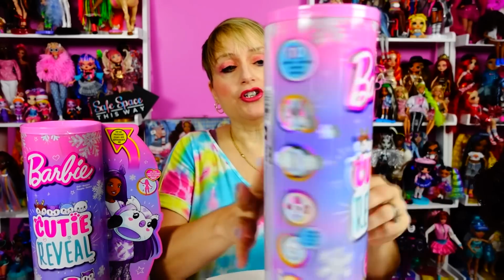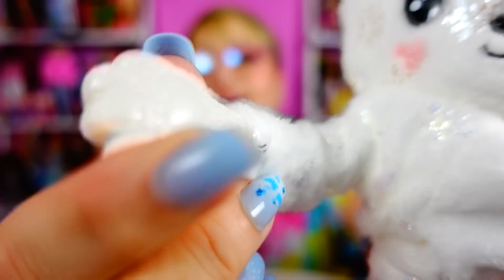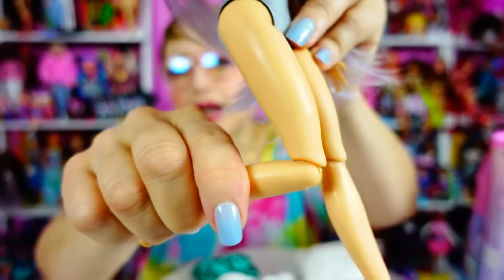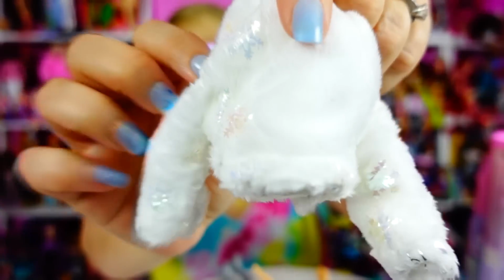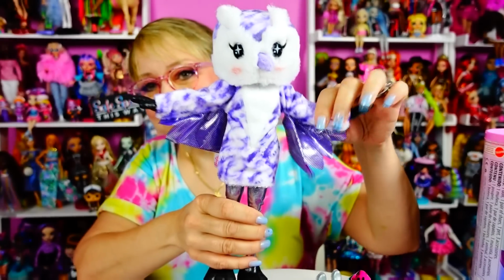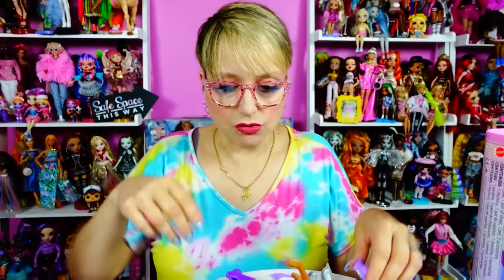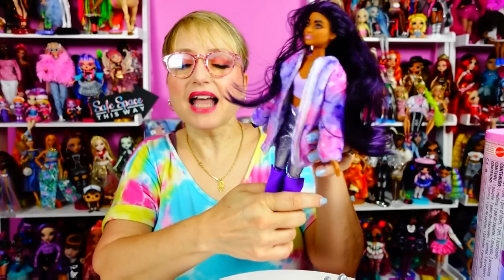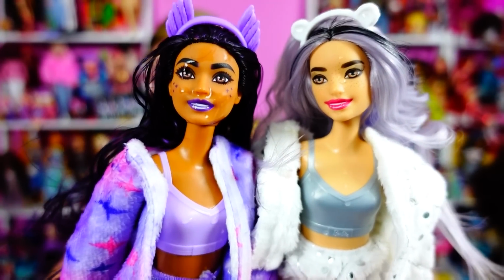Barbie Cutie Reveal Dolls Series 3 Polar Bear and Owl - Winter Themed Barbie Dolls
Barbie Cutie Reveal Dolls Series 3 Polar Bear and Owl - Winter Themed Barbie Dolls. Kind of a hit and a miss in these two. Here's the links to get your own!

Polar Bear

Welcome to My World! My pronouns are she/her and I am a 53 year old mom who believes no matter how old we get, we never need to grow up!   I rule here and it's all about dolls, speaking from the heart about real life and trying to shine some light into the world.  I make really long videos becasue I feel like I am hanging out with my friends.  So get some snacks and enjoy!

I collect Barbie, Monster High, Ever After High, Rainbow High, LOL OMG, Na Na Na Surprise,  Disney Princess Dolls and so many more!  I love fashion dolls and I believe that dolls are the best toys for people to improve empathy and to explore their creativity!